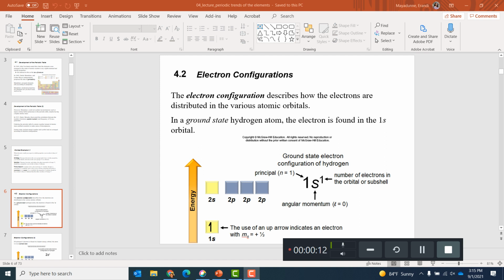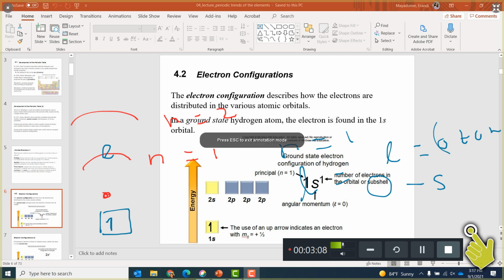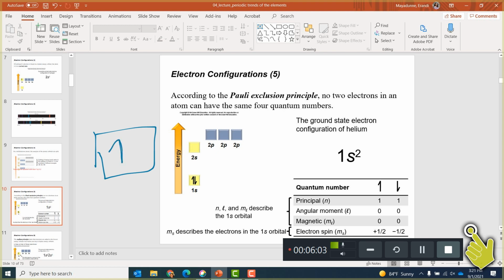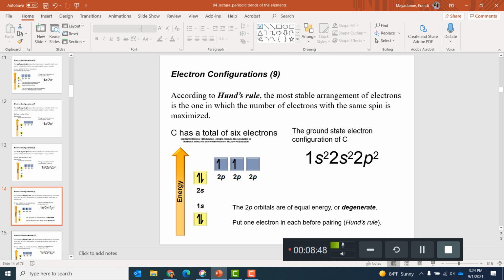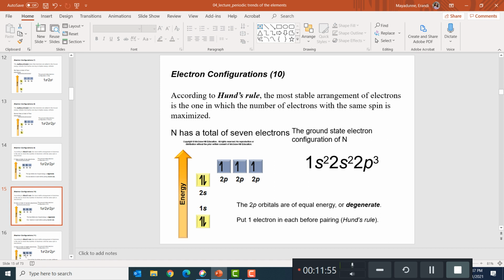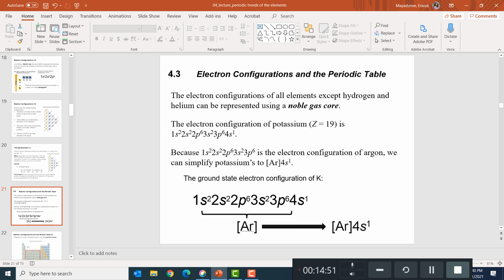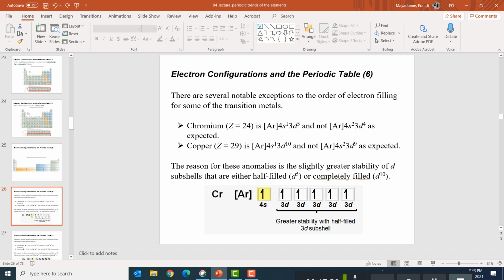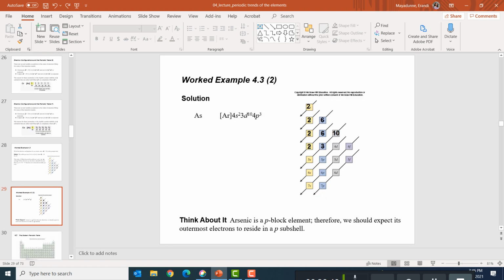Electron Configuration Ch 4 Periodic Table and Elements part 1